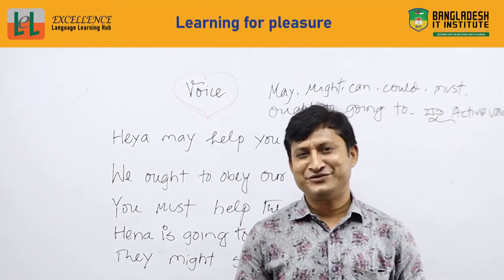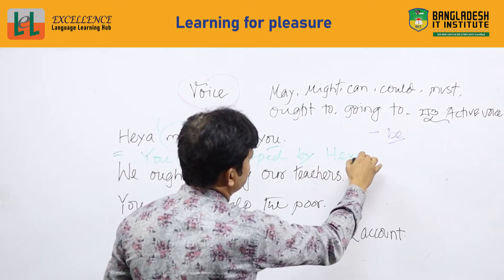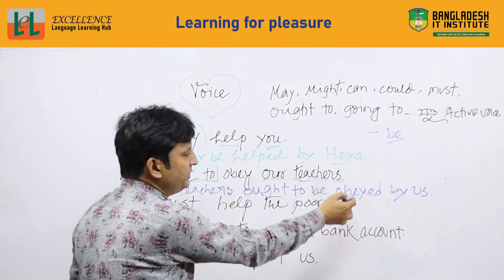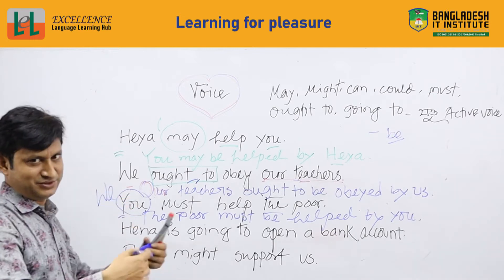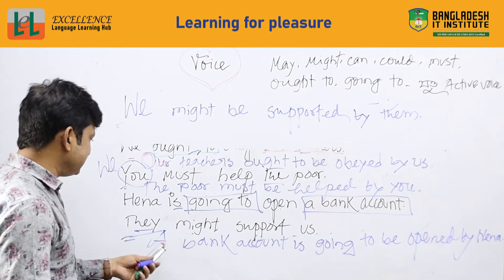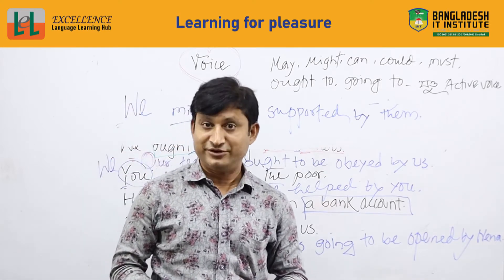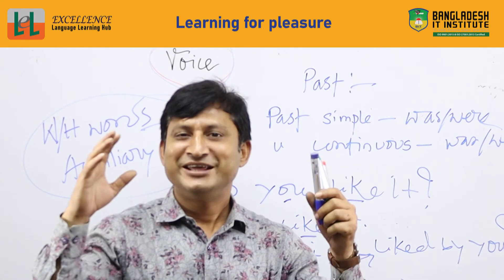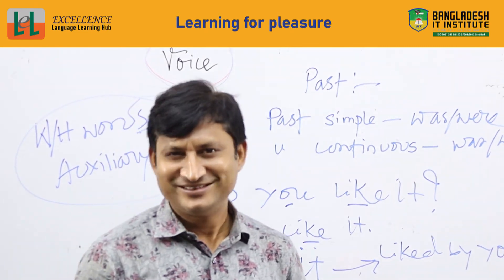Use of Modals in Active and Passive Voice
0:00:00-0:00:41 An intro to video
0:00:42-0:10:52 Main video
0:10:53-0:11:25 video in action
Contract with us:
Bangladesh IT Institute, OPOLOK (3rd Floor), 225, Senpara Parbota,